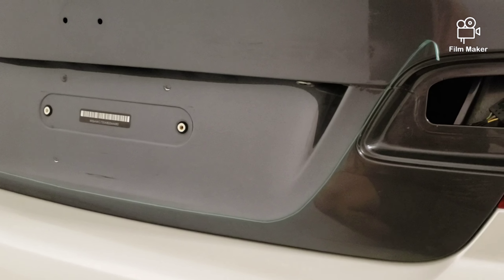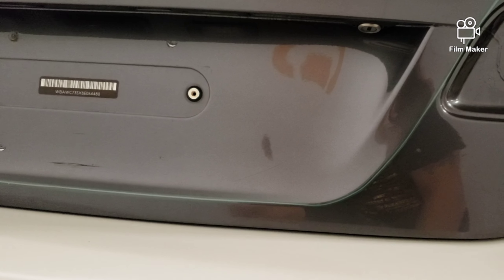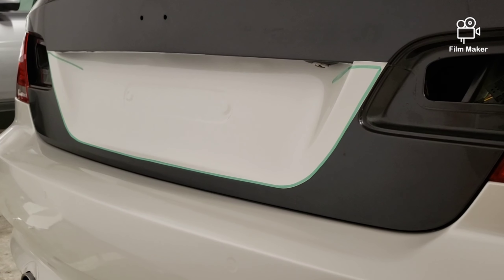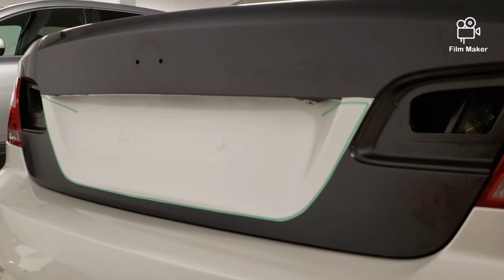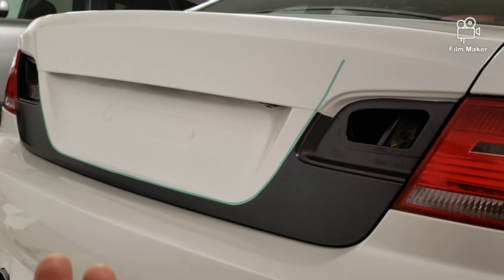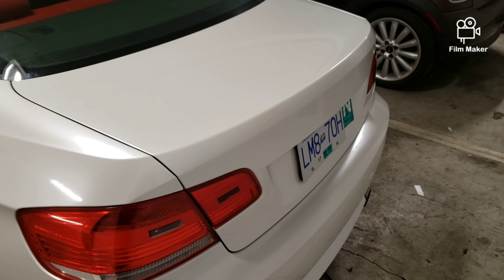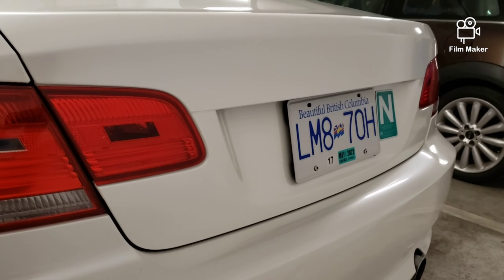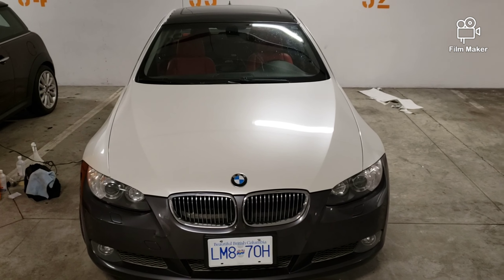BMW 3 series trunk/boot wrapping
Here I show you my way of wrapping a trunk on a 3 series 2008 BMW. Using an inlay to form the recess and knifeless tape allows for an easier install and quality look in my opinion.